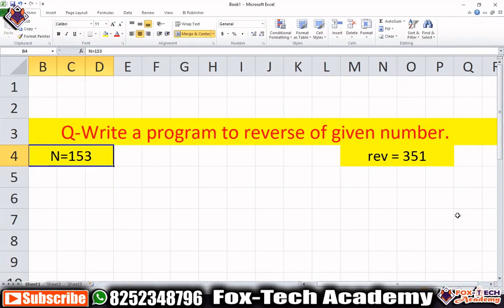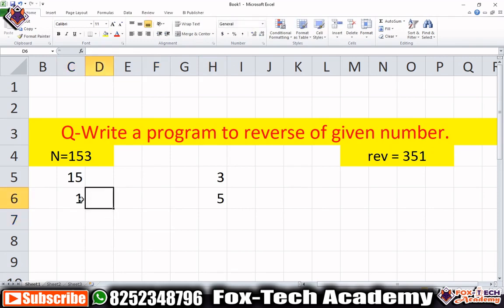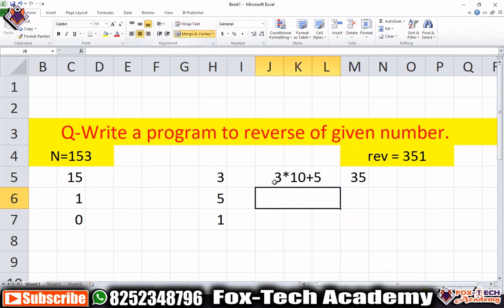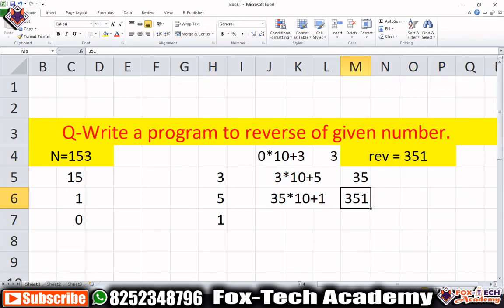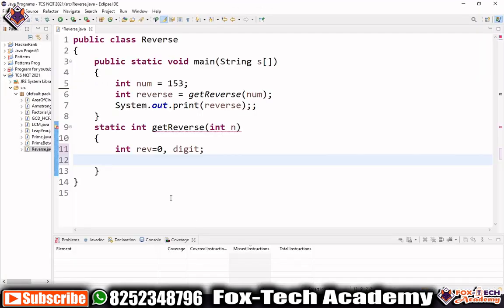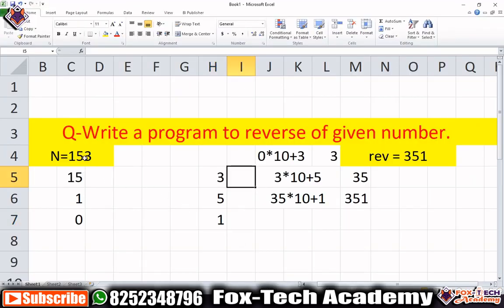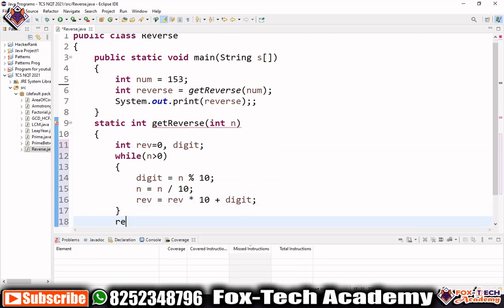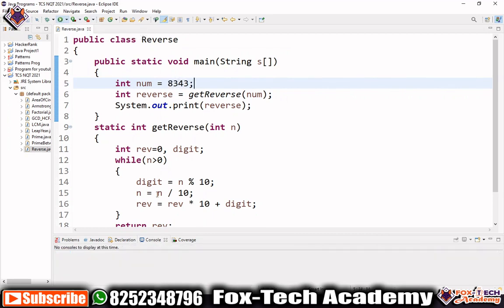TCS NQT Preparation || TCS NQT Coding Questions || Find reverse of number || Fox-Tech Academy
How to reverse of given number.
NQT coding for finding reverse of given number
TOP 10 coding questions for TCS NQT